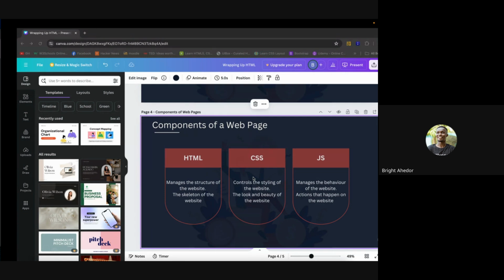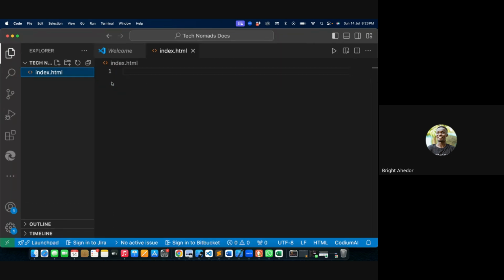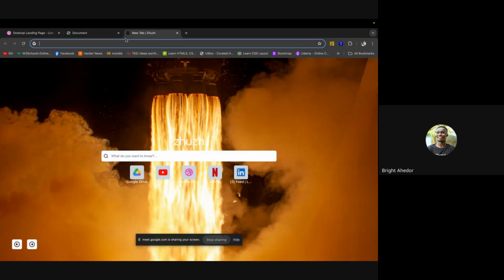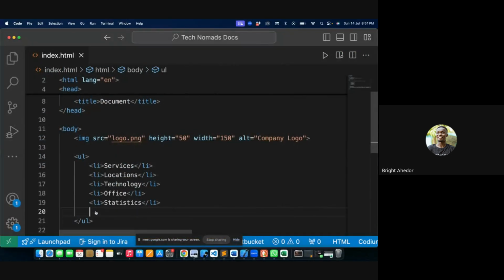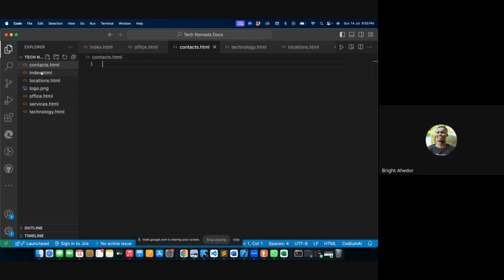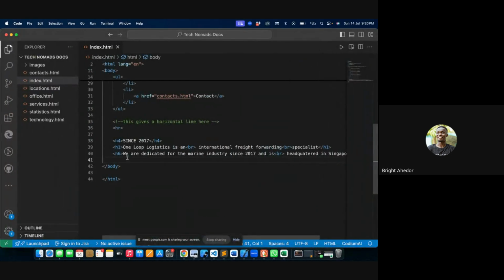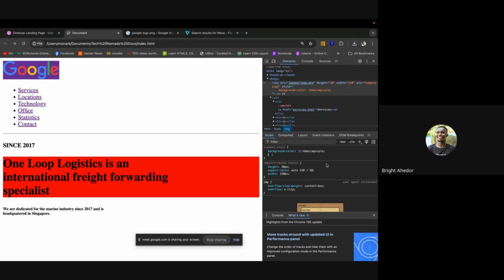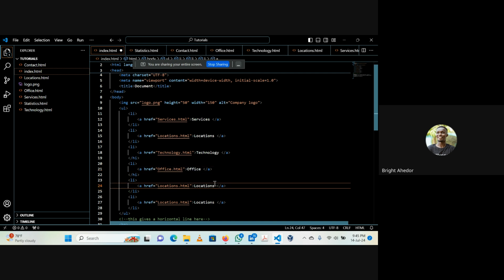Understanding HTML Basics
In aid of the Tech Nomads Class Tutorial Session. TechNomads. Part of the Tech Nomads AI/ML Fellowship, 2024